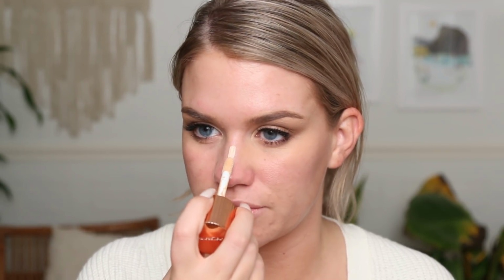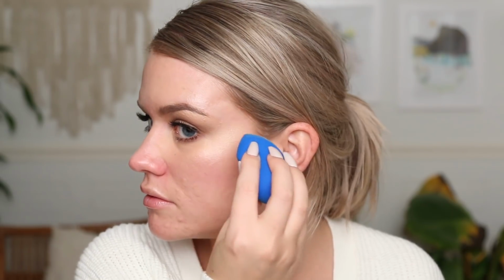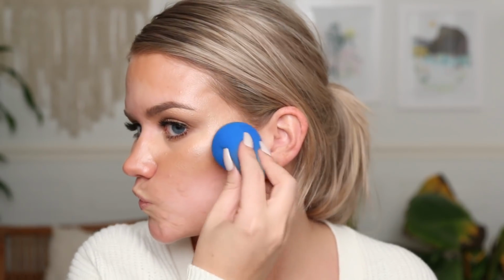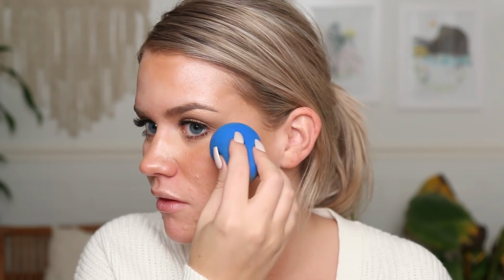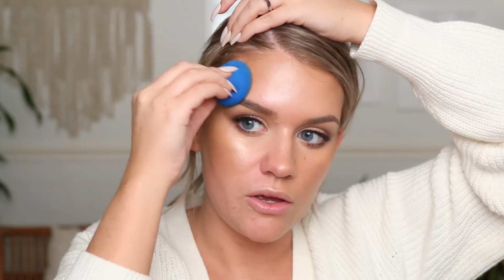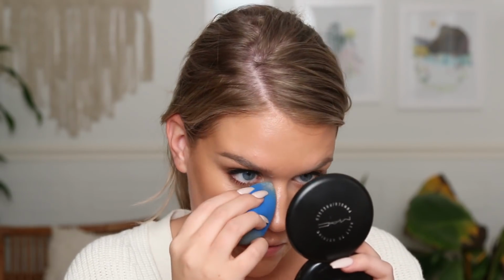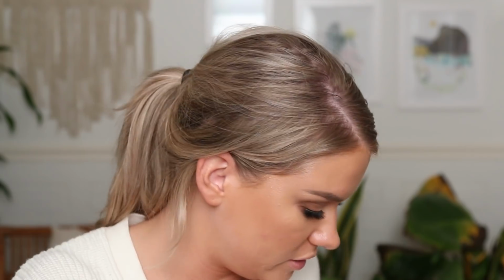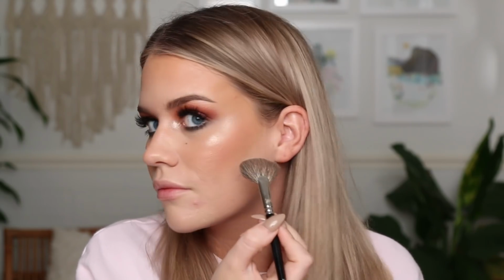REVERSE FOUNDATION...THIS IS A GAME-CHANGER | Samantha Ravndahl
today we learn how to foundate differently

you can follow sweet shaelin on instagram - @shaelinie

this goes to toward building shaelin a time machine so she can meet david bowie

bc she deserves it

and i don't think she would take the responsibility of the potential ramifications of time travel lightly

she would tread softly in the realm of seasons passed

this took a pretty bizarre turn

anyway thanks shaelin